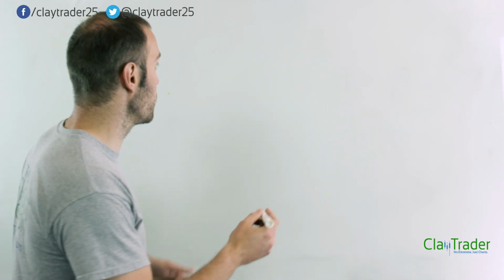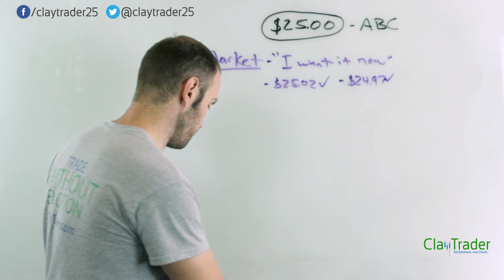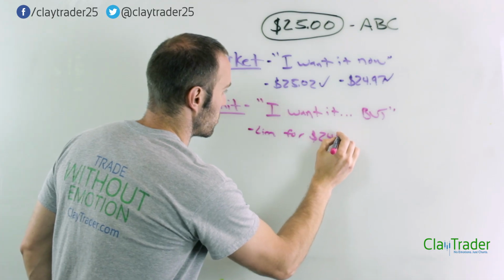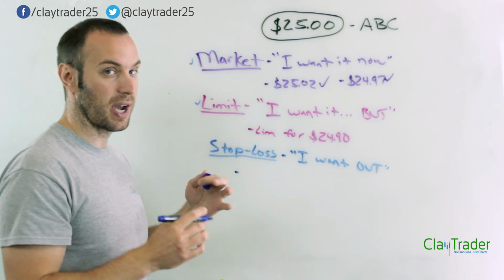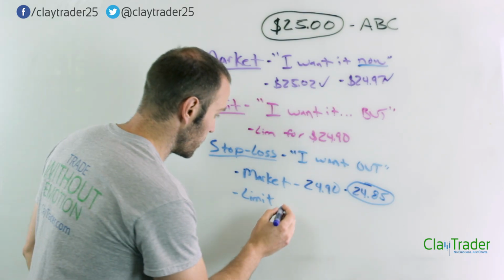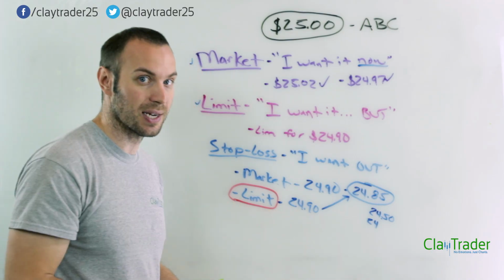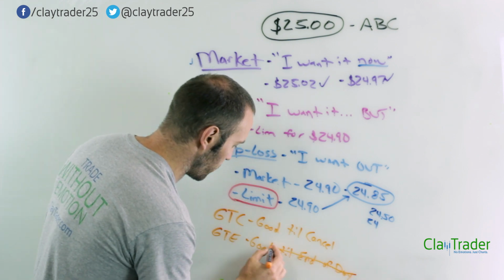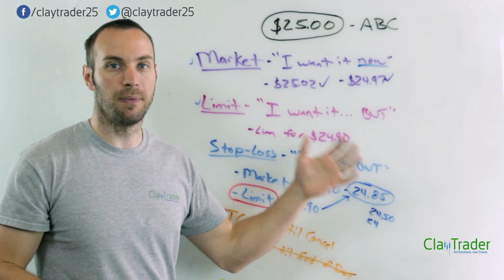Trading 101: How to Buy Stocks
If you want to get involved in the markets, understanding how to buy stocks is a critical step. There are several different order types you can use when placing an order, all which are discussed in this beginners video.

Come join me for a live session where I talk more about trading, the markets and all the money that can be made.

Enjoy this Free Content? I'm confident you'd enjoy my premium training courses then